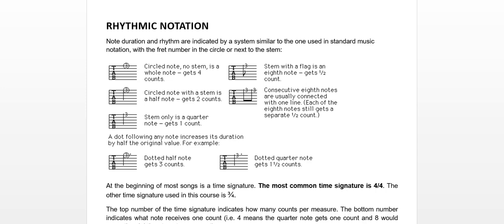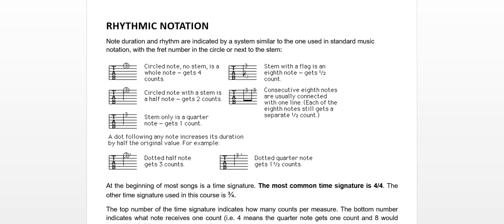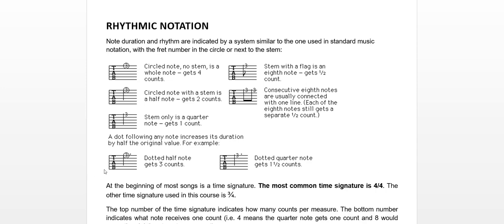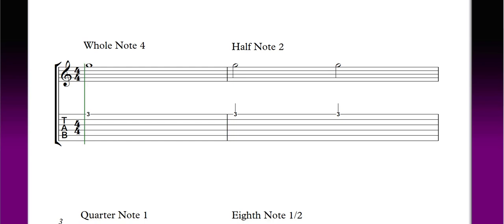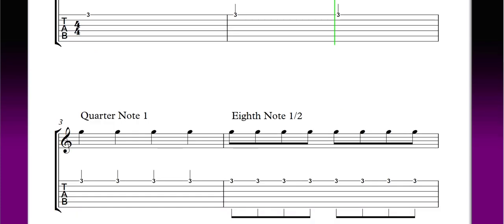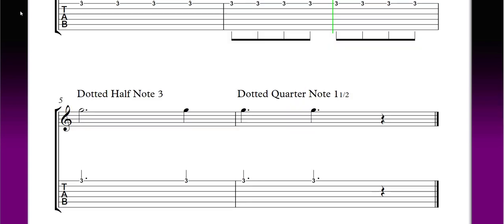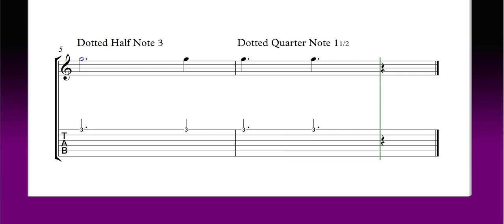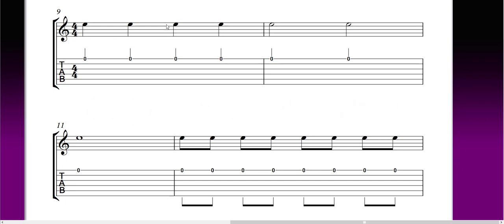Rhythm Notation Part 1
Learn to play guitar quickly with easy-to-follow guitar lessons that take you from basics such as how to tune a guitar, and how to play simple guitar chords to finger-picking, how to play blues and rock, and much more.

Learning guitar is made fun of with popular songs for both acoustic guitar and electric guitar made famous by Bob Dylan, Steve Miller, the Rolling Stones, Johnny Cash, John Lennon, and others.

Arranged in 8 sections, these incremental lessons cover the basics from holding the guitar and tuning the strings to playing chords and melodies, culminating in an explanation of finger-picking styles, and reading TABS.

In total, there are over 50 high-quality videos and lots of audio tracks to listen to and play along with.

Even If you have been playing for a while now, you can still benefit from the materials covered in this course and fine-tune your finger-picking skills and your theory.

We cover the minimum amount of theory here just to get your fingers playing chords and songs, I saved the details for the Intermediate course.

This course is designed for a total beginner who never played the guitar before, so I will go step by step over everything from the start.

It may feel a bit boring in the beginning, but trust me having solid basics will serve you well in the long run.

Here is what you will learn in this course:

Types of Guitars

Simple Chords and Strumming

Reading TABS and Playing Melodies

More Chords and Adding Accents

Playing Popular Songs

Rock Strumming and Power Chords

Bass-Note Strum with Country Tunes

Fingerpicking – from Arpeggio to Travis

== Join over 10,000 students who are rocking with my guitar courses on Udemy, hit the enroll button, and start your guitar journey today.